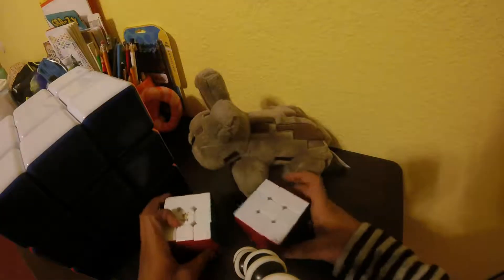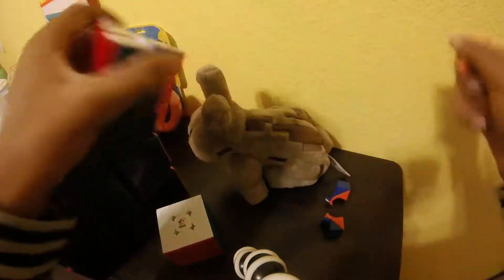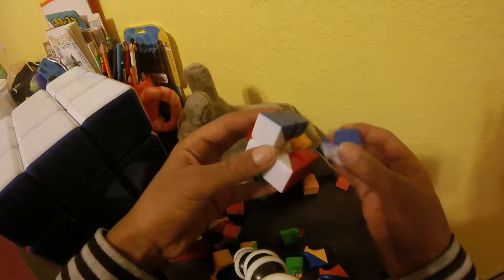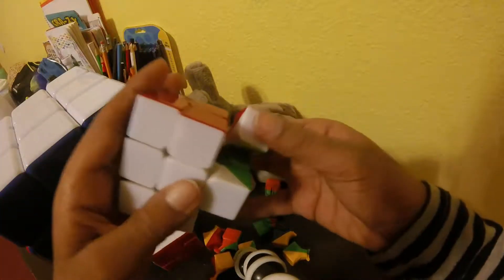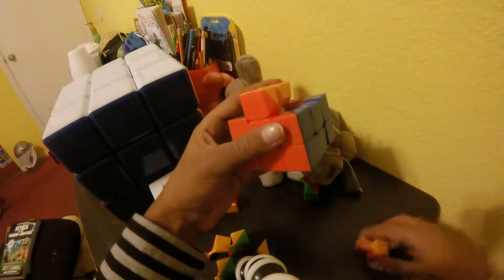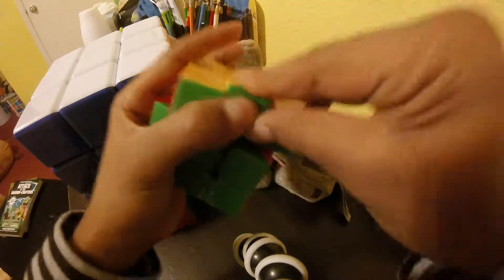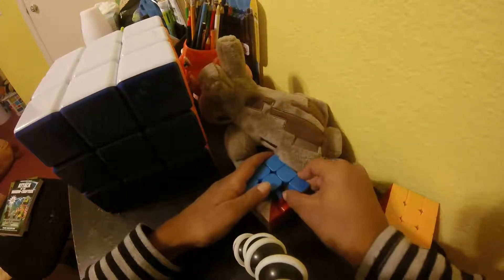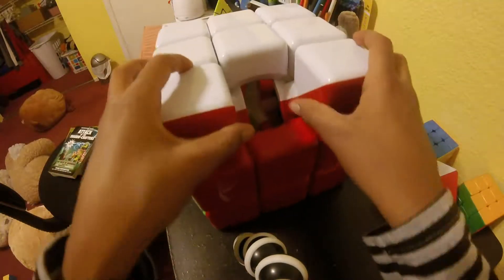How to dissasemble and assemble a 3x3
This is a tutorial for how to disassemble a 3x3, along with how to assemble one! I have a VERY special secret for the next video, regarding the beginning and ending.